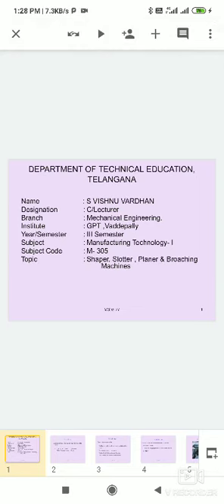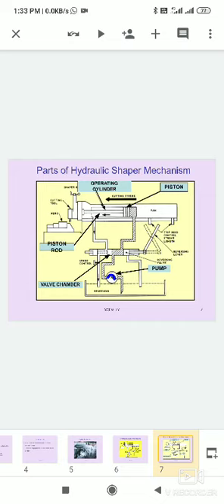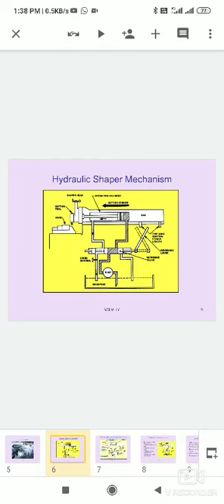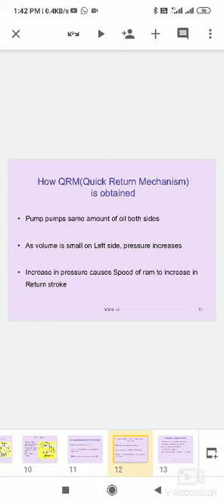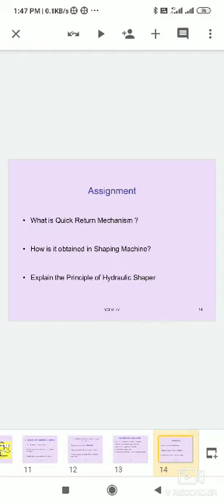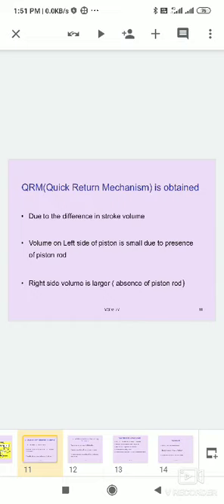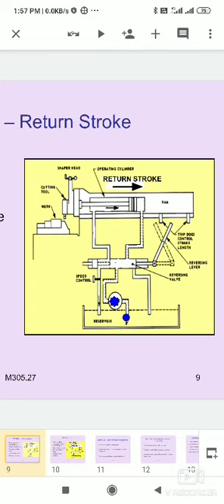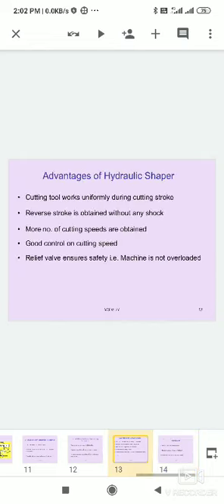Hydraulic system and quick return mechanism